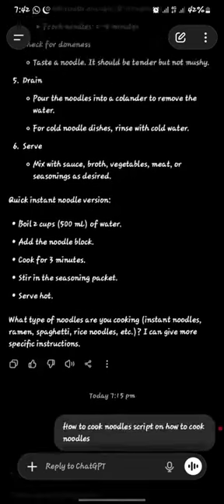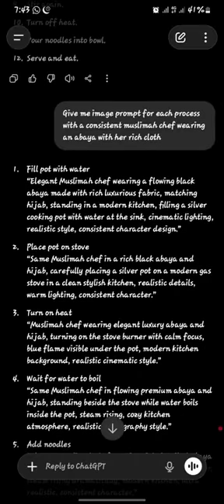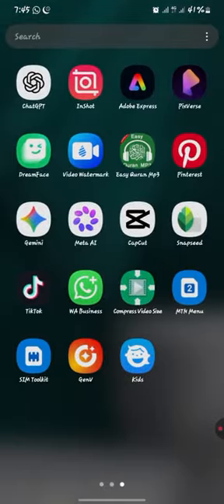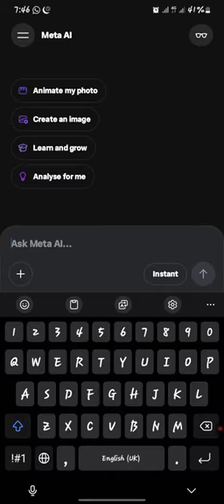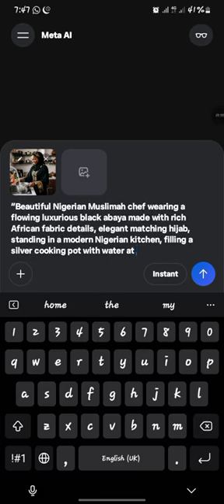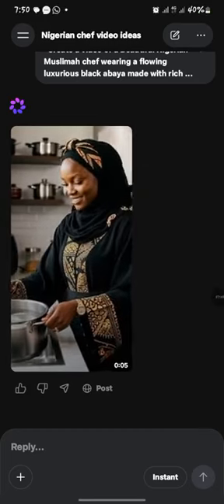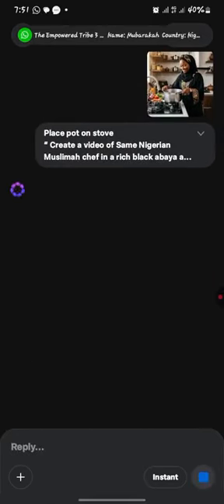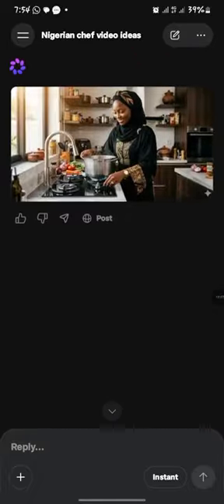Create a video using meta AI part one